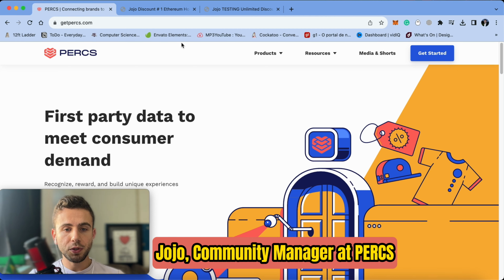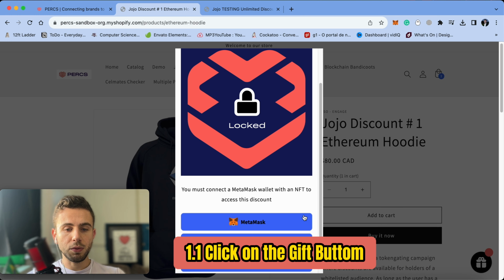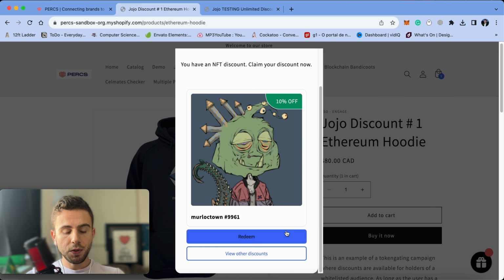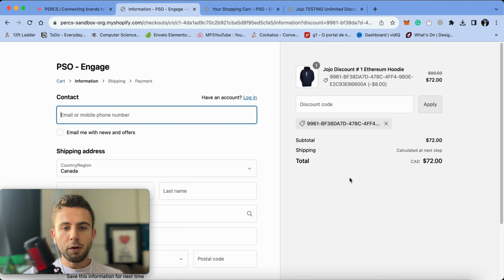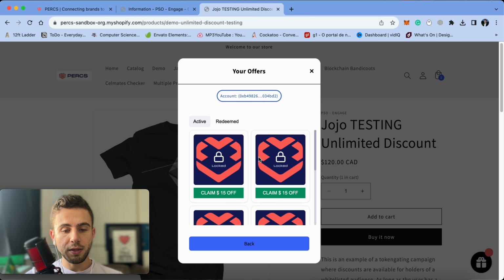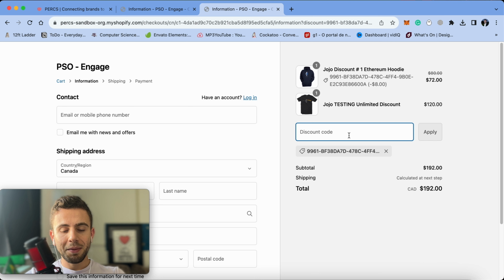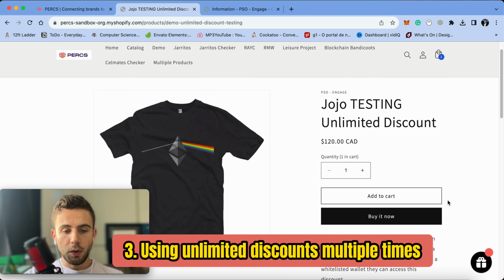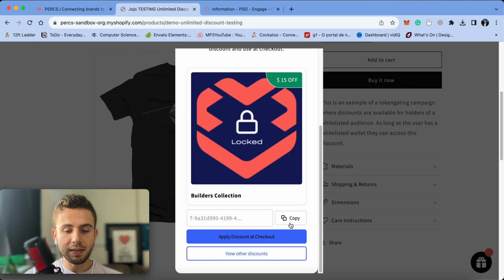How to unlock discounts in a TokenGated Shopify Store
Dive into the world of tokengated discounts with this detailed walkthrough.

What's inside:

Intro : 00:00
How to unlock a discount code: 00:08
How to add multiple discount codes: 01:00
How to view unlimited discount codes: 01:30